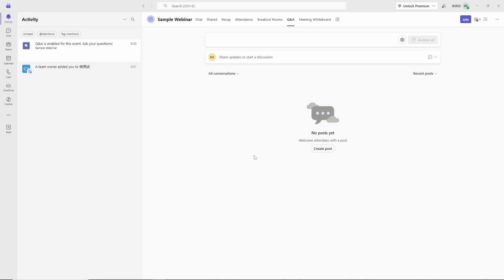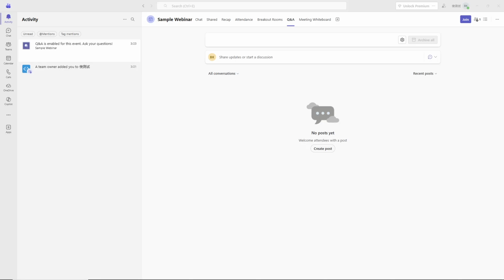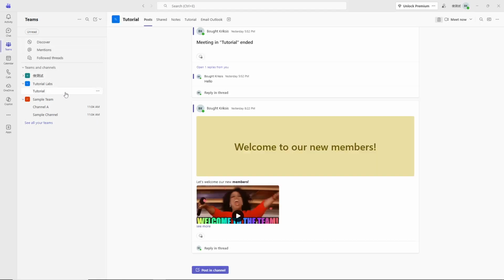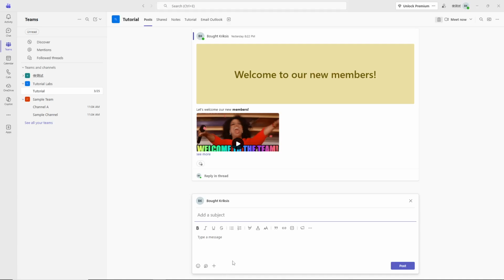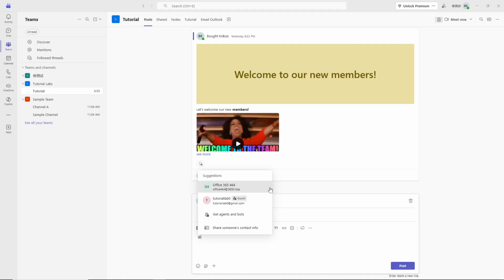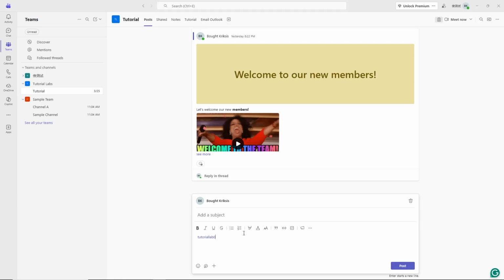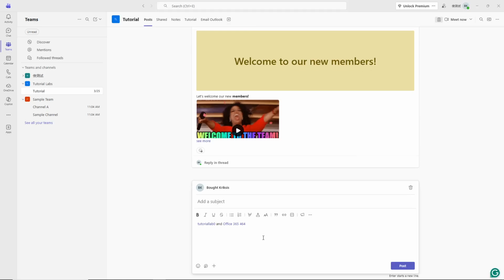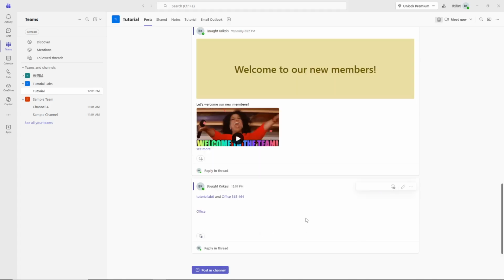How To Mention Members In A Microsoft Teams Channel Chat (Tutorial 2026)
Along the way, you'll learn how to mention members Microsoft Teams, mention specific person Teams channel chat, @ mention a team member in Microsoft Teams, tag someone in Teams channel conversation, how to notify colleagues Microsoft Teams chat, direct message members in Teams channel, using @ symbol to mention in Microsoft Teams, alert specific users in Teams channel, ping a team member in Microsoft Teams, how to address someone in Teams chat, get attention of member in Teams channel, include someone in Microsoft Teams discussion